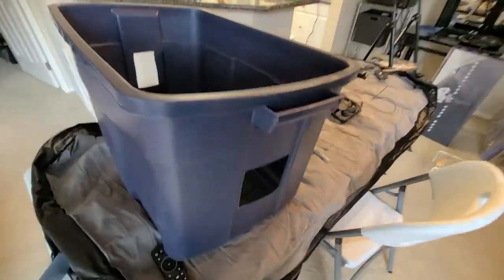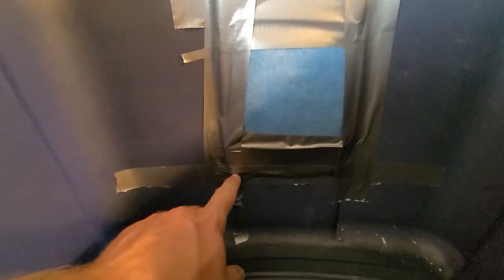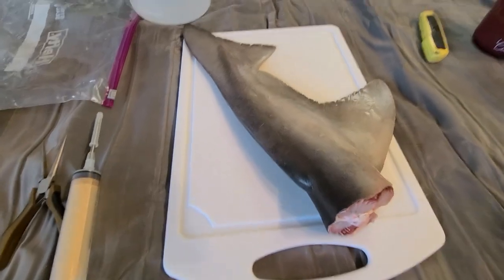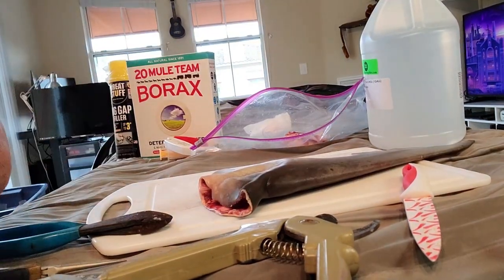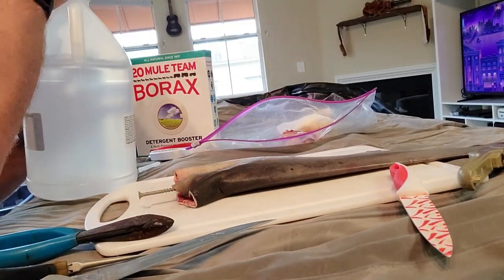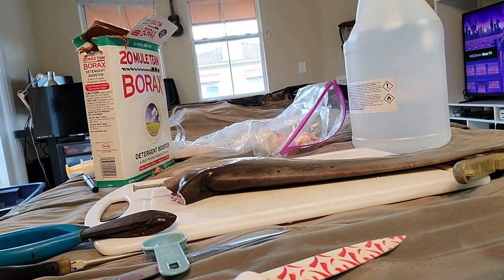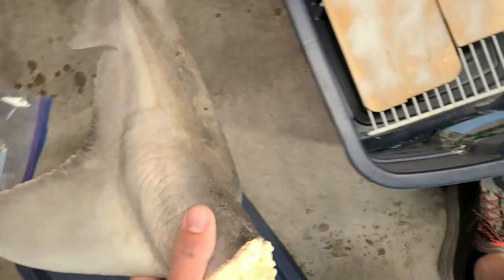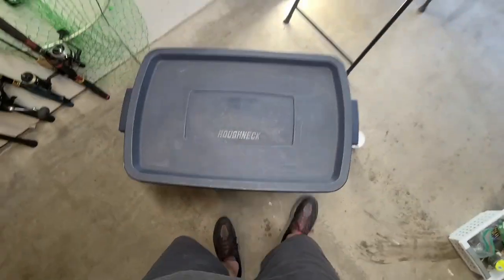Tails to Trophys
A step by step guide to create a trying box and preparing tails (Shark, Tuna, etc) to dry, epoxy and turn into Trophys.